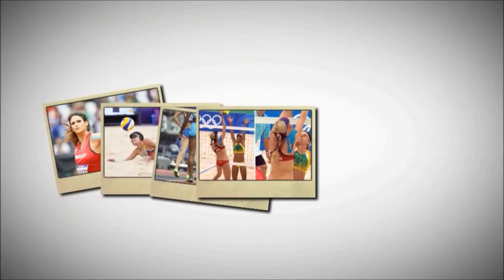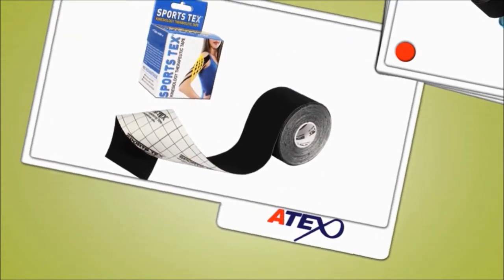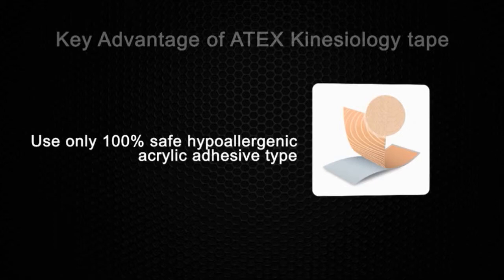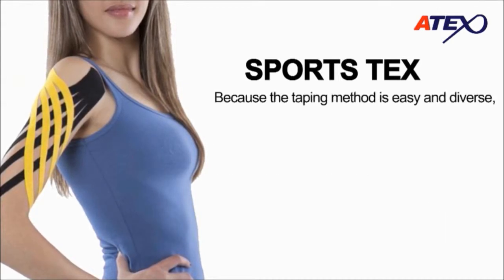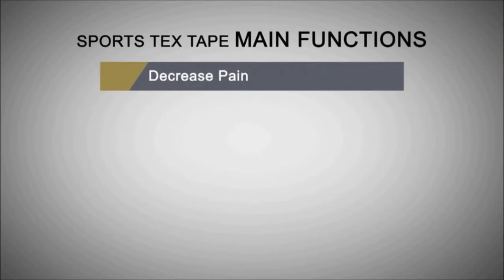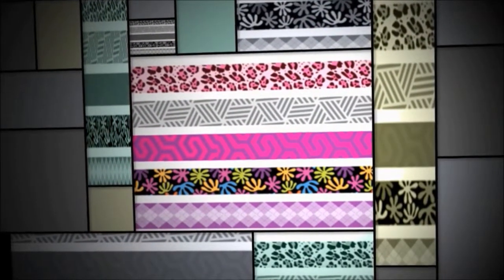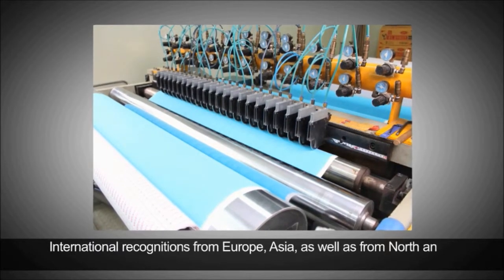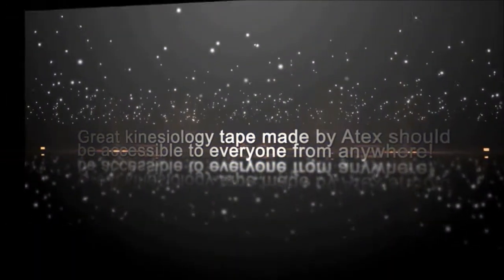Introducing Atex!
Introducing SportsTex's home company, Atex!